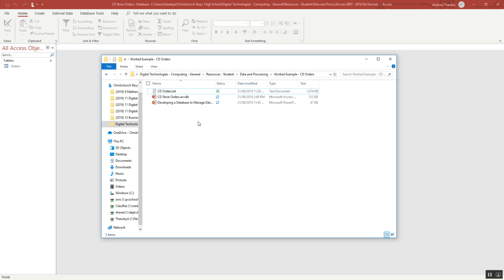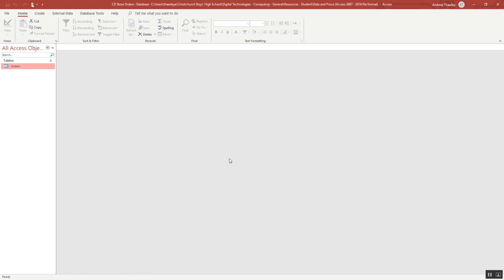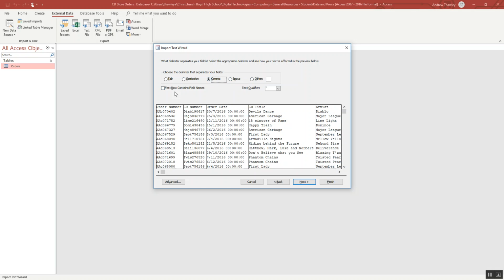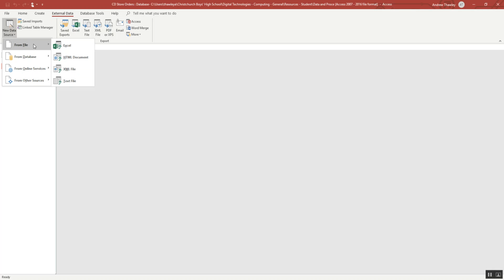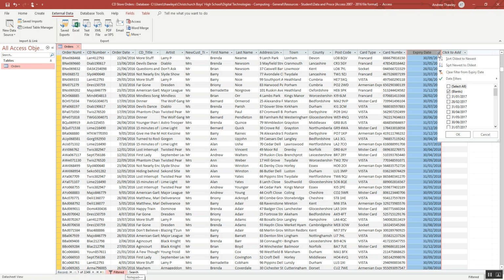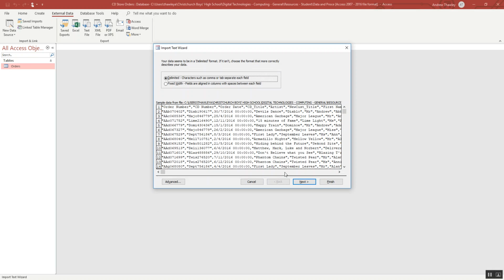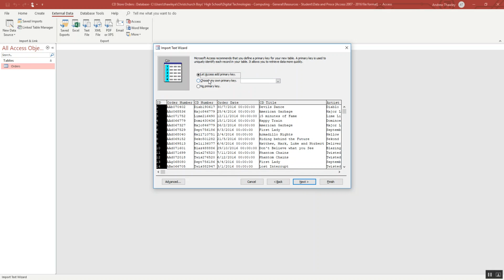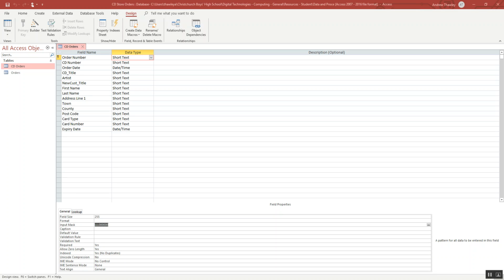Database 5 Importing Data to a Table